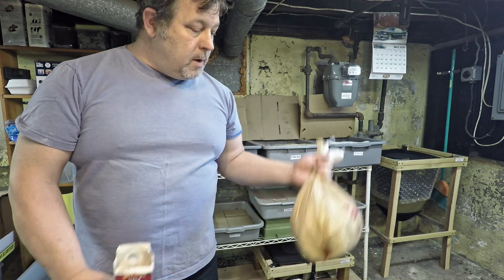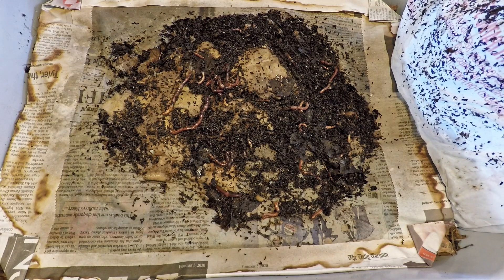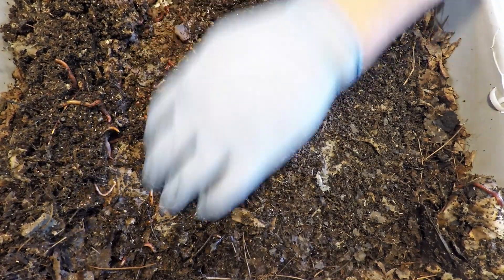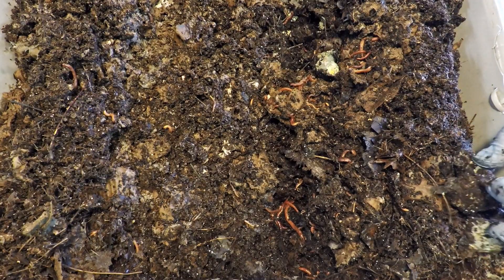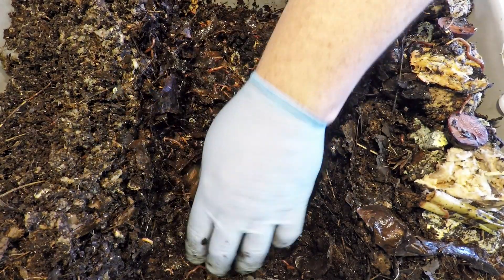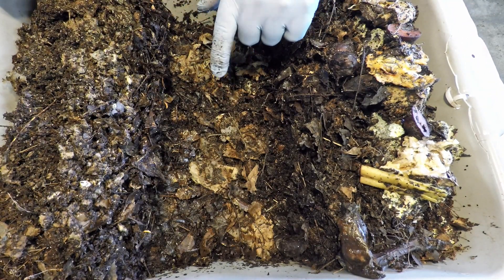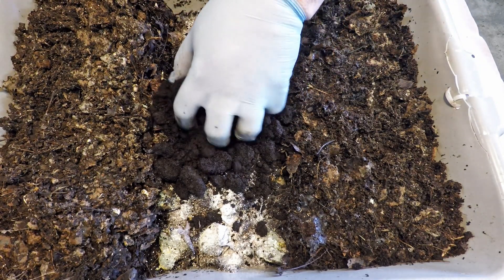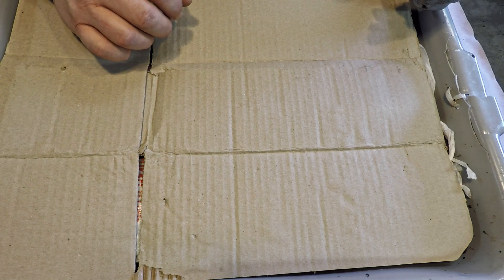20-day old worm bin's second feeding - red wiggler worm farm vermicomposting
After adding three loads of red wigglers I estimate the population of this 20-day old bin to be approx 3000 worms. To keep all those hungry mouths busy I apply a generous 2nd feeding. The previous feeding was 10 days ago